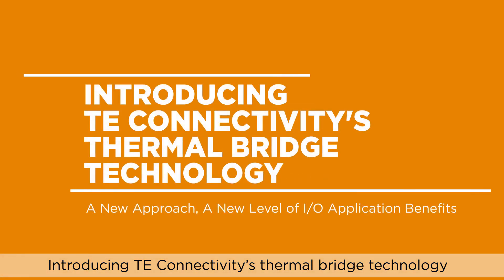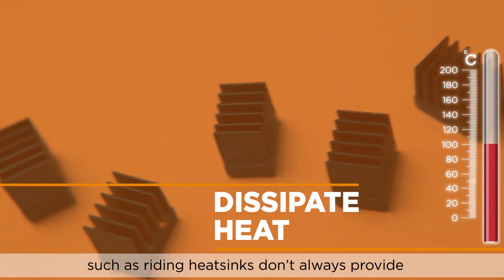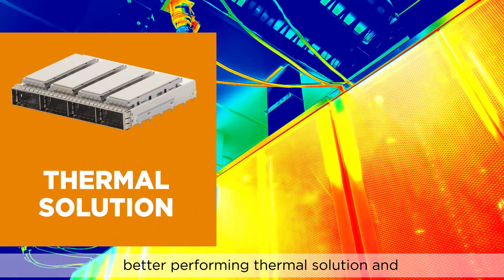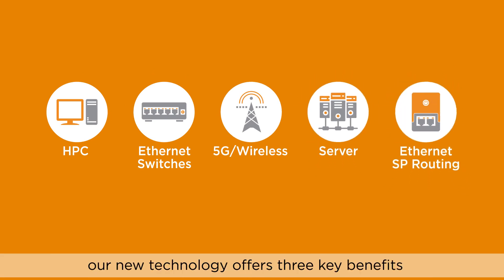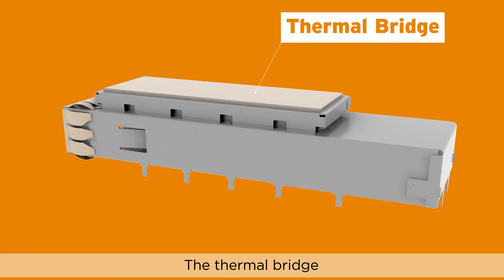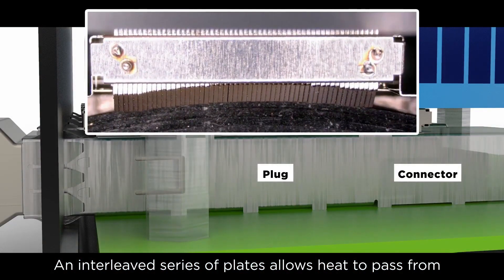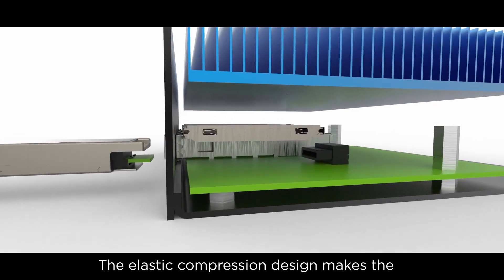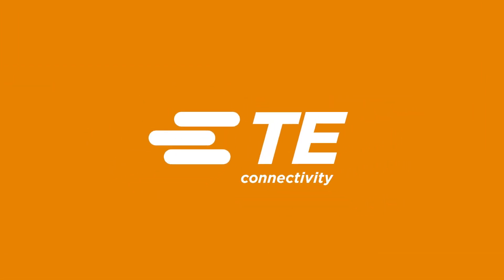Thermal Bridge Technology for I/O Applications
Today’s data communication applications have increasingly demanding system power requirements — which often require better ways to dissipate heat. Traditional thermal management approaches such as riding heatsinks don’t always provide the optimum solution for applications with restricted airflow, liquid cooling or cold-plates. But what if there was a new way to approach this problem? We have the solution - TE’s new thermal bridge technology for input/output applications. Developed in direct response to market needs for a better performing thermal solution, the thermal bridge technology provides up to 2X better thermal resistance over traditional thermal technologies.

TE Connectivity is a $13 billion global industrial technology leader creating a safer, sustainable, productive, and connected future. Our broad range of connectivity and sensor solutions, proven in the harshest environments, enable advancements in transportation, industrial applications, medical technology, energy, data communications, and the home. With nearly 80,000 employees, including more than 8,000 engineers, working alongside customers in approximately 15 countries, TE ensures that EVERY CONNECTION COUNTS.